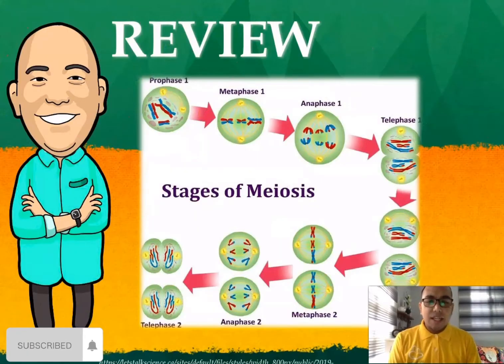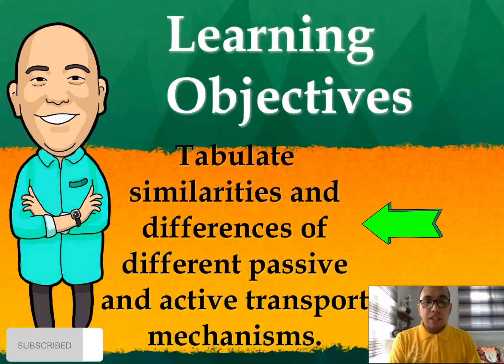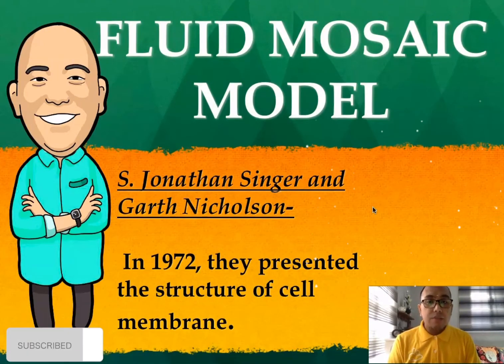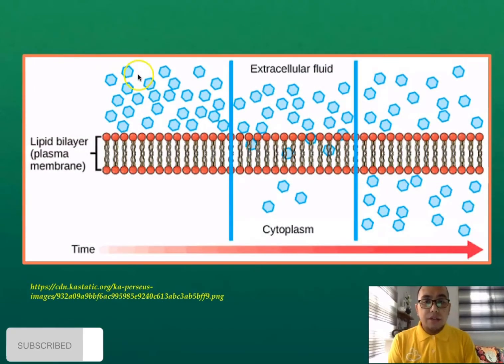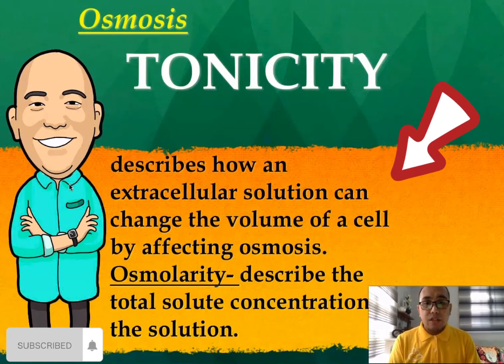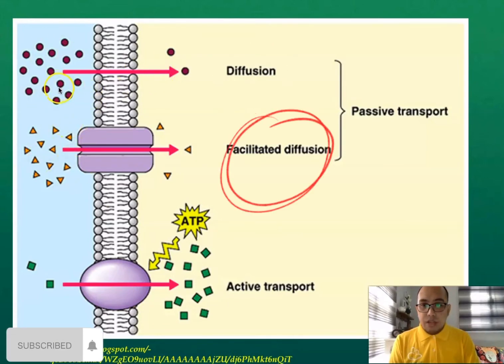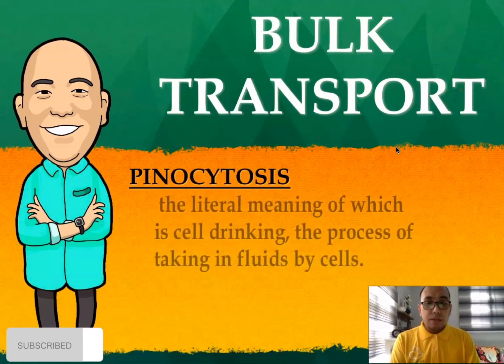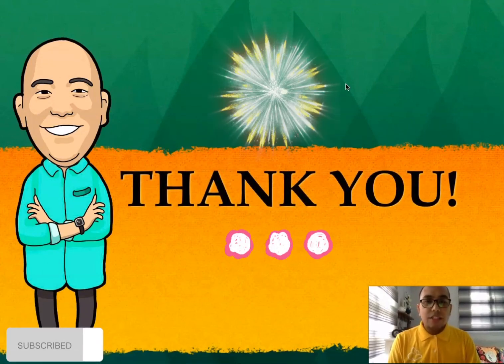Cell Transport Mechanisms | Sir AJ Eduvlogs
General Biology 1 | Senior High School | Transport Mechanism